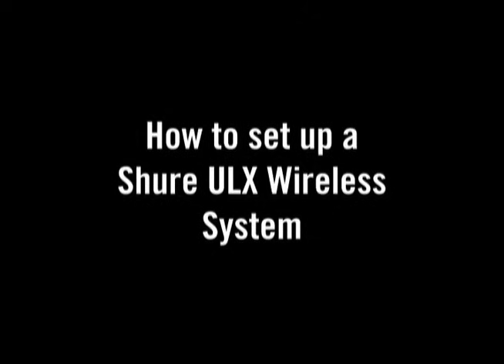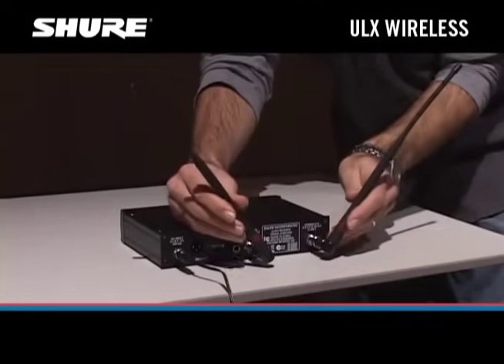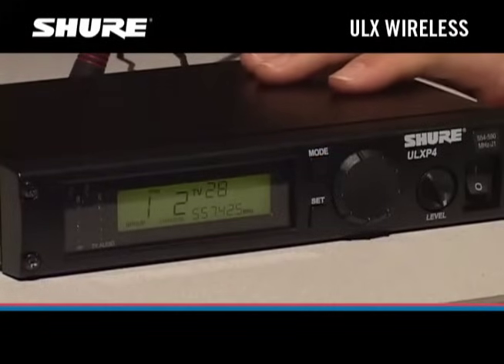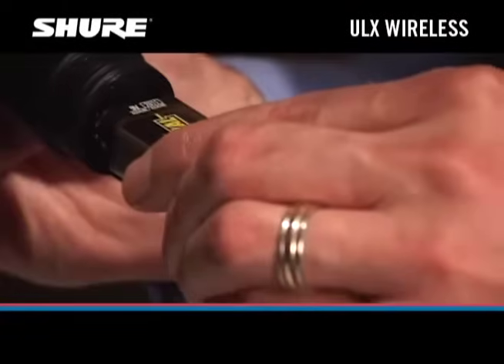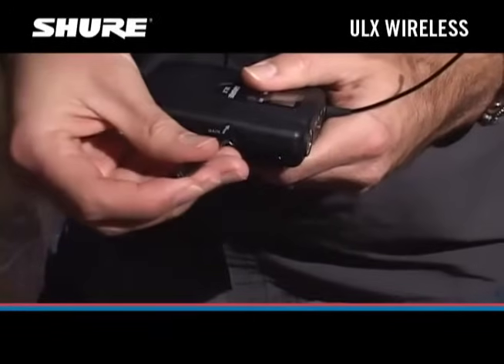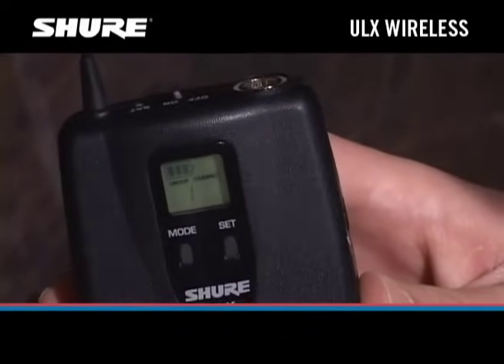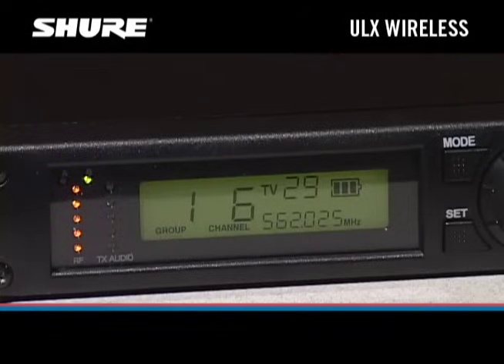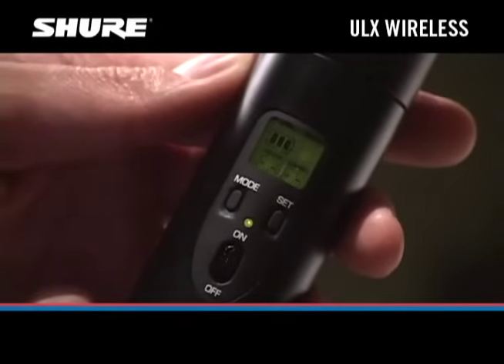ULX Wireless - How to Set Up a System | Shure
This is a short video that takes you through the basic set up of a Shure ULX Wireless microphone system, which represents a breakthrough in performance and price for both working musicians and professional sound installers.